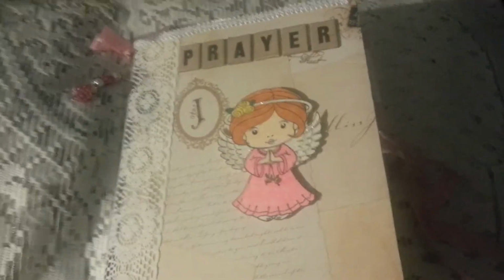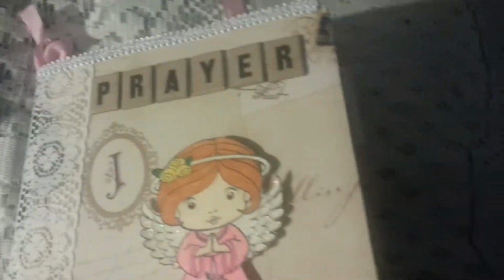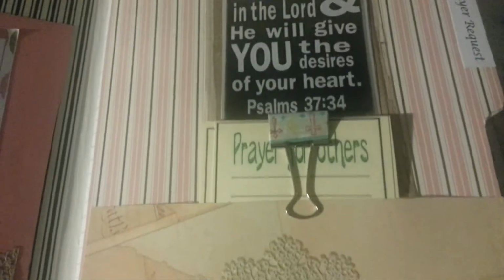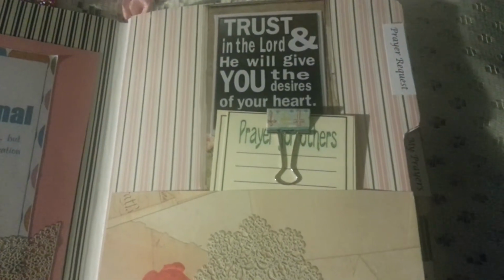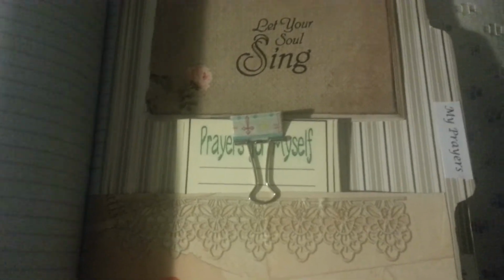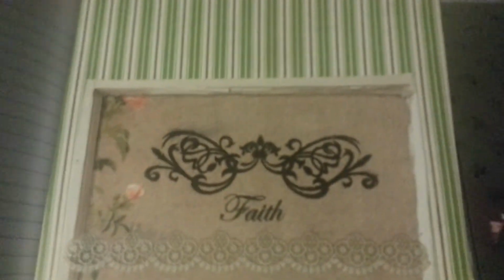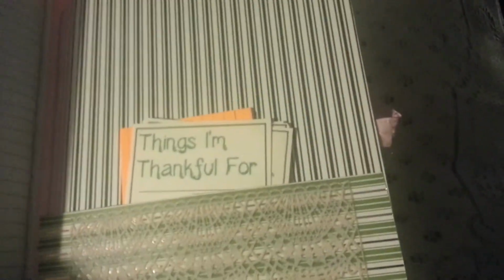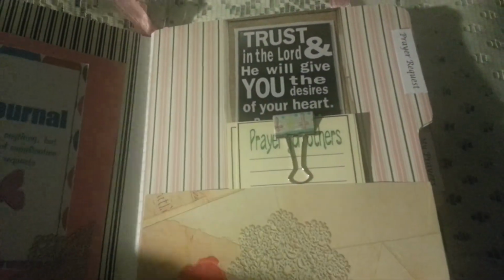Swap Project Prayer Journal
I was in a swap making prayer journals at crafting love on fb. This is what I made. TFW Shirlene